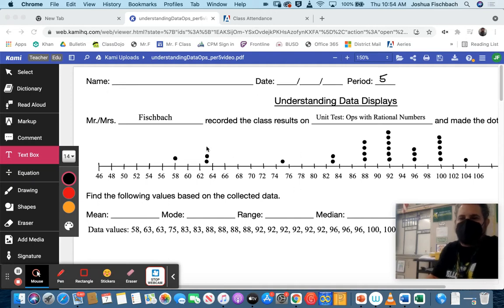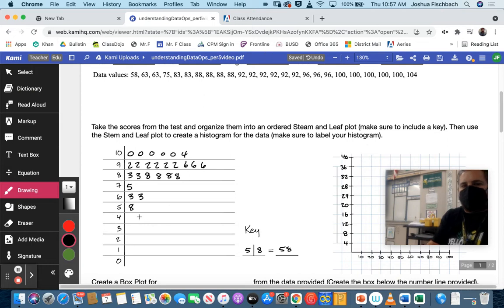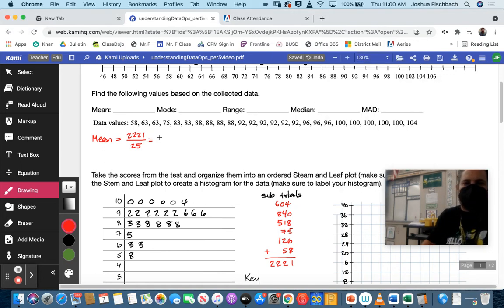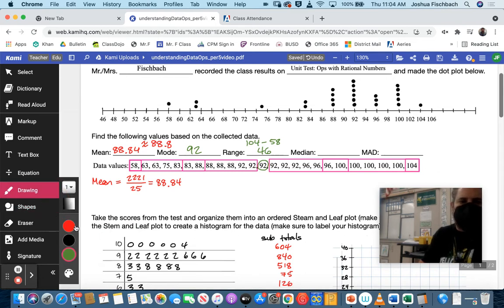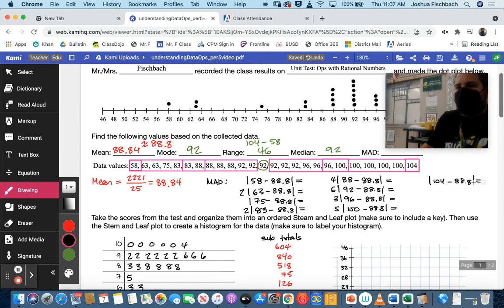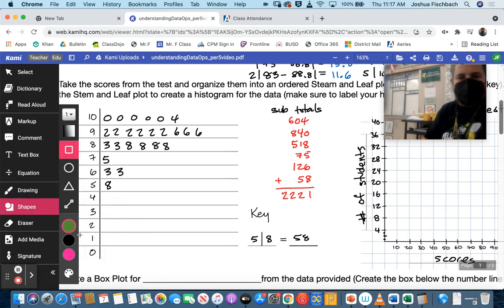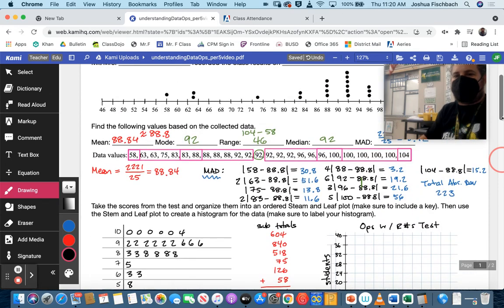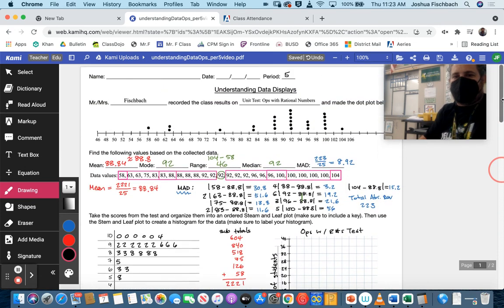UnderstandingDataExample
This a demo on how to calculate measures of central tendency, how to read a dot plot, how to do a stem and leaf, how to do a histogram, and how to create a box plot.